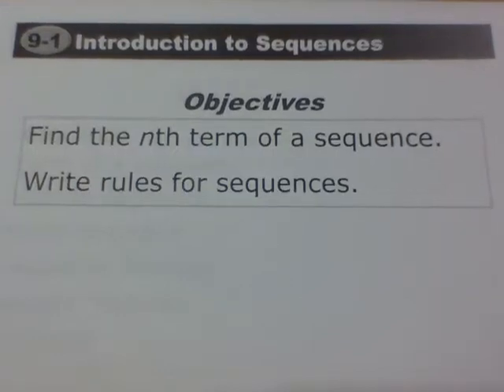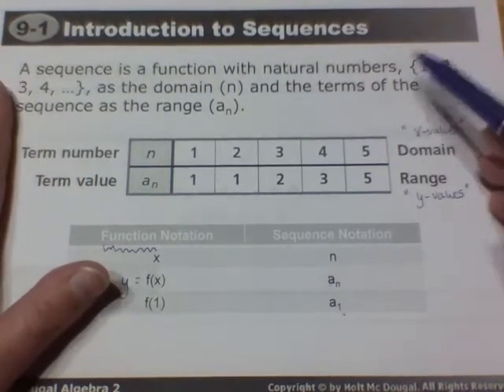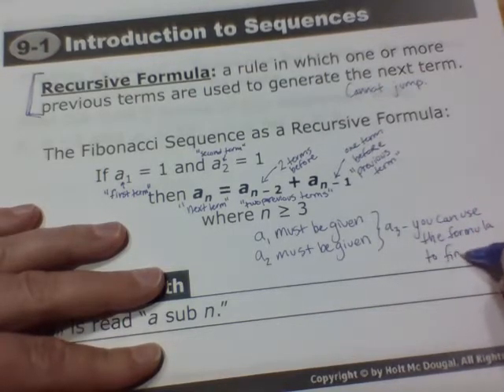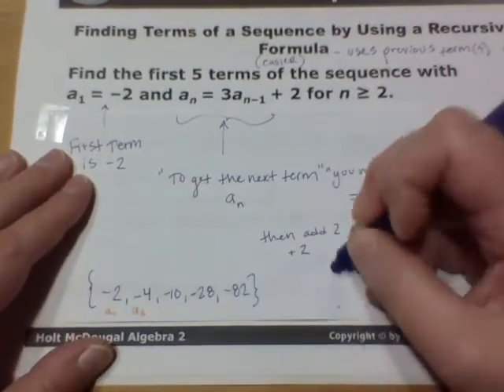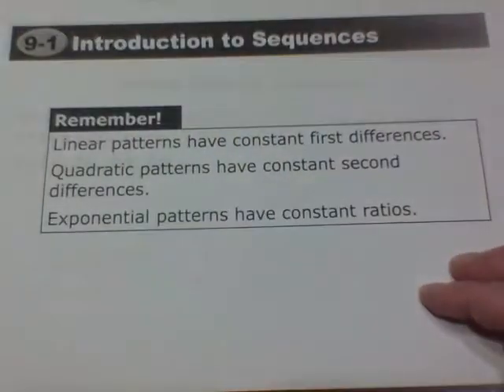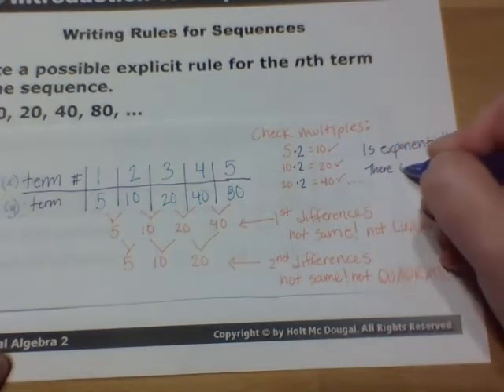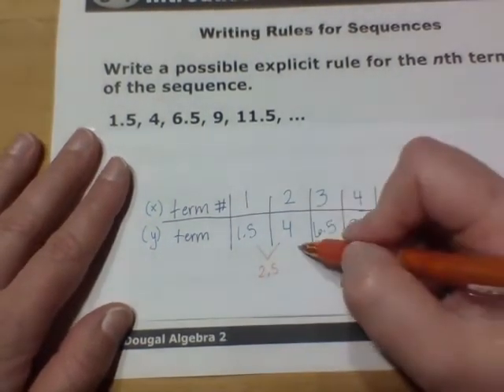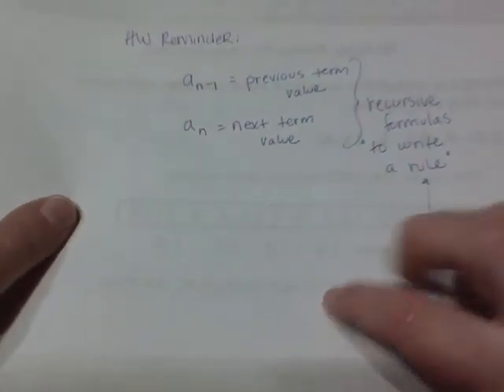9.1 Introduction to Sequences - Algebra 2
This video covers the topics of chapter 9 - section 1 of the Holt/McDougal Algebra 2 text.